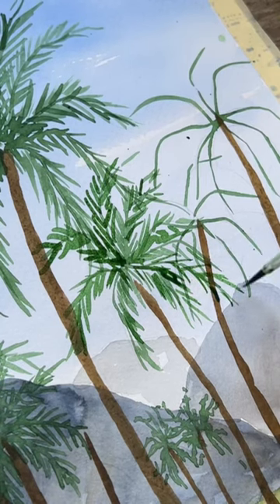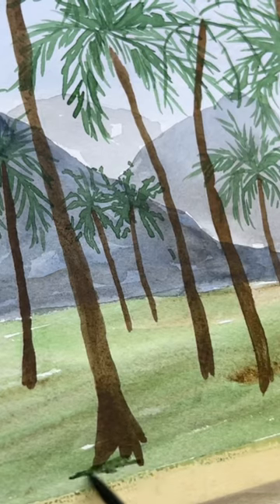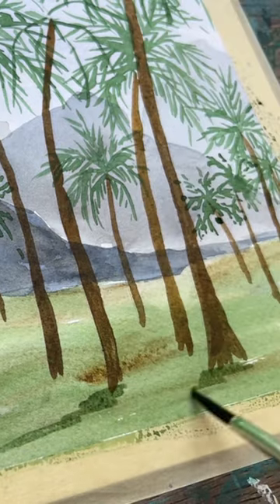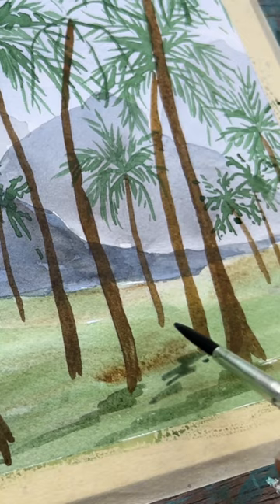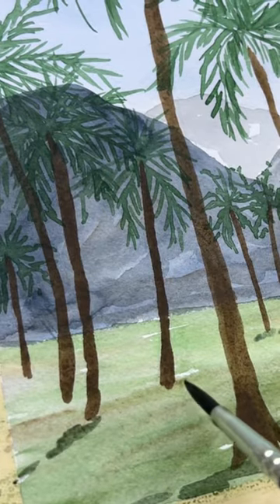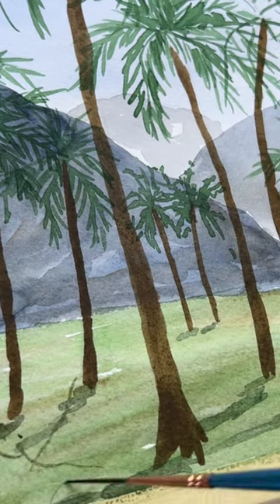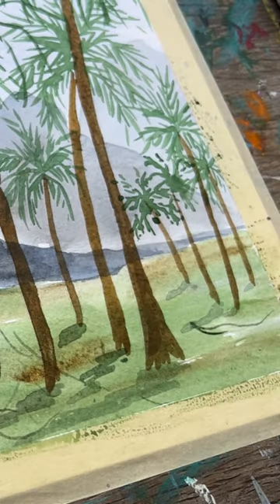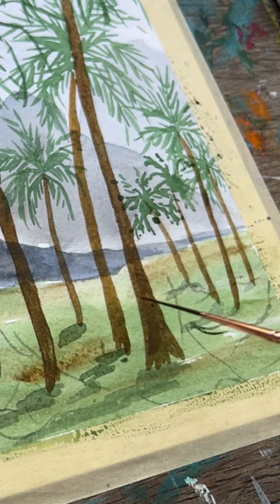Two tips for painting, a tropical, watercolor landscape with palm trees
♥️FREE SkillShare course: Loose Florals to Let Go of Tension and Perfectionism Use this code for 30 days free of SkillShare!